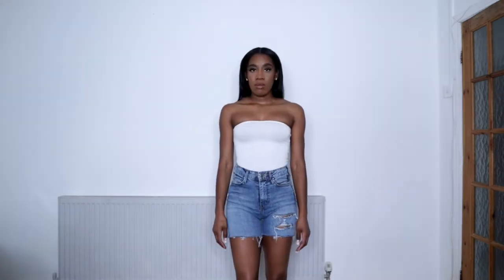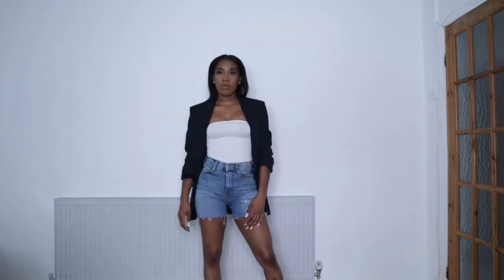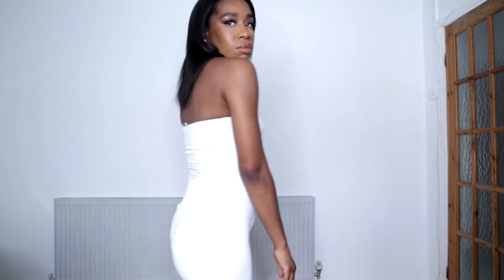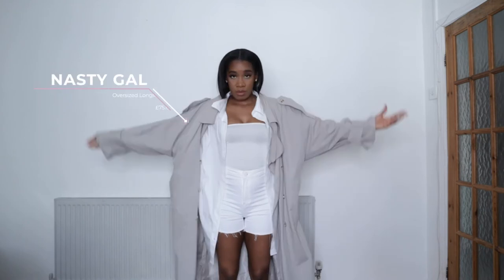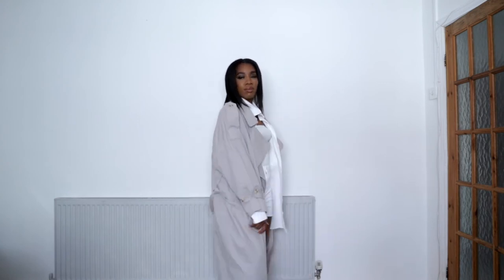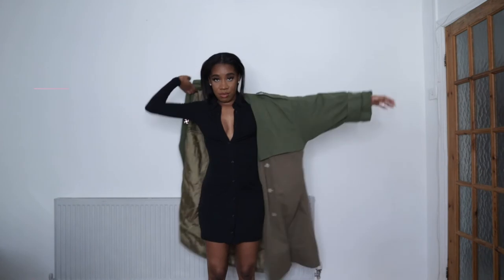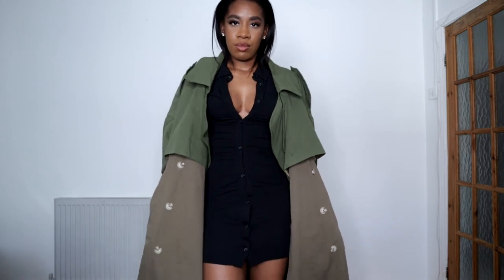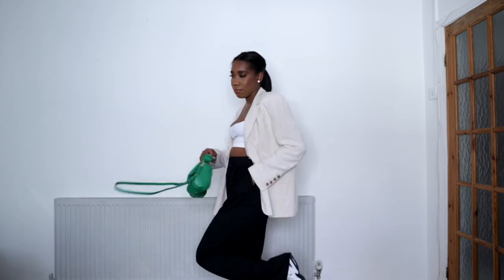STYLING SUMMER PIECES FOR AUTUMN FALL LIKE A RUNWAY MODEL || SHEN WEST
TODAYS VIDEO DEETS ⬇️

Products Mentioned

EQUIPMENT ⬇️

Premier Pro

Canon M50

Movo Mic

SanDisk Extreme Pro Memory Card

Canon M50 Extra Batteries and Charger

If you made it this far your LOYAL! And I love yah! 💖